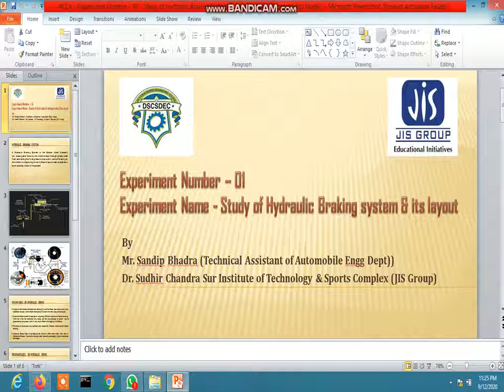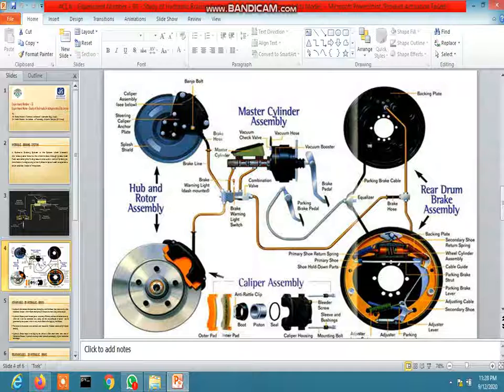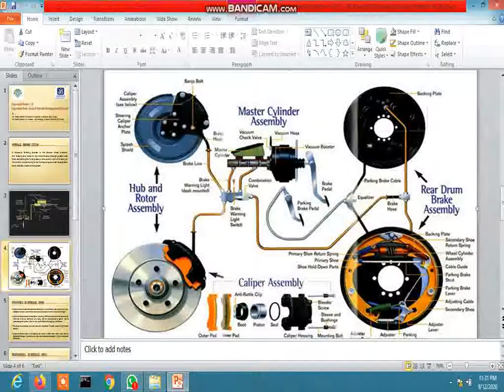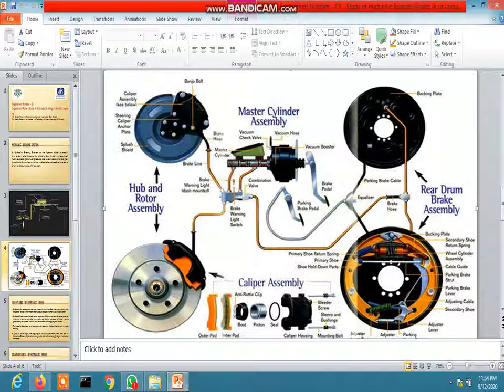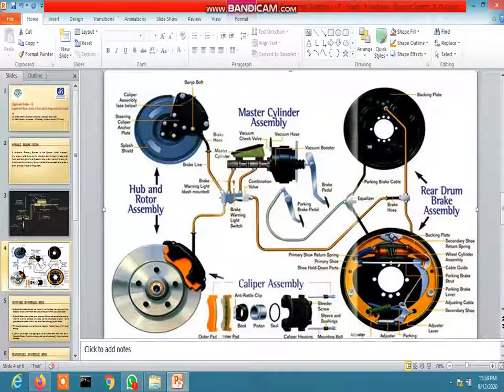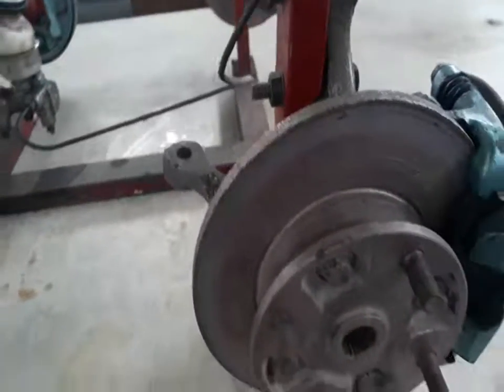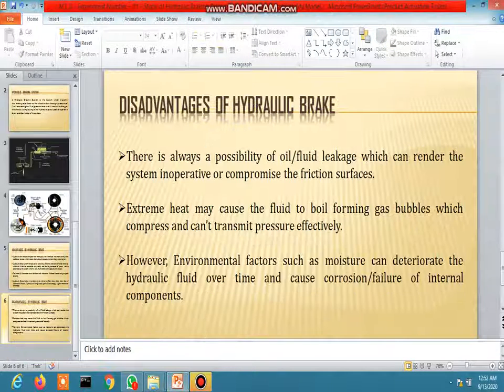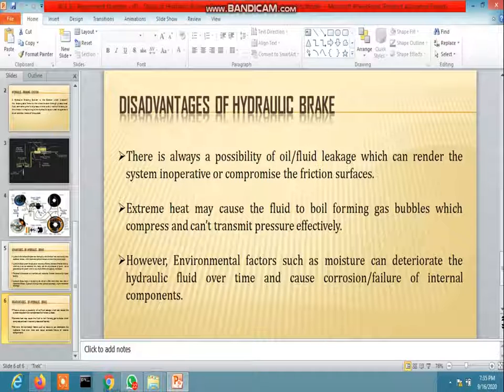ACL II Experiment 01 Study of Hydraulic Braking System & its Layout